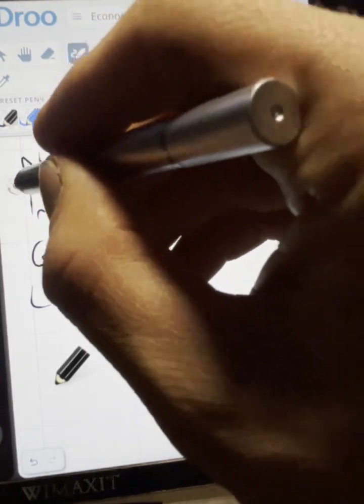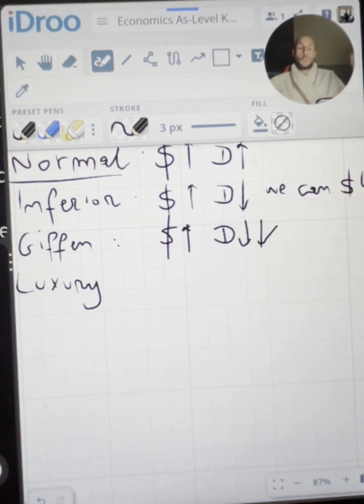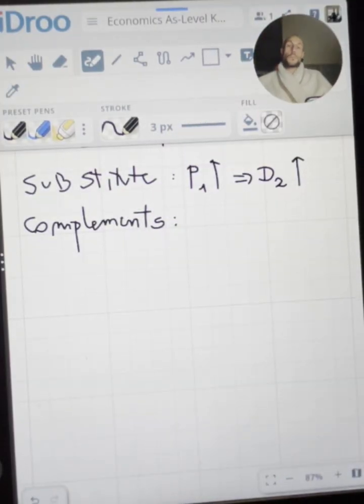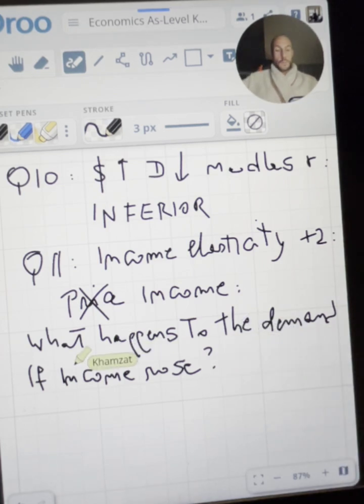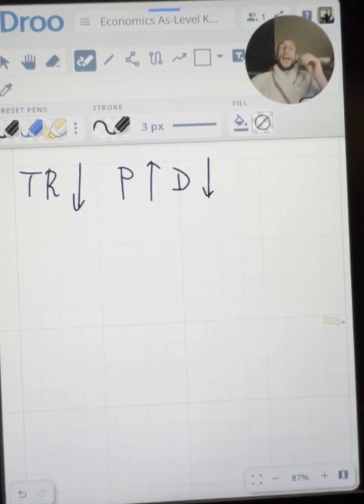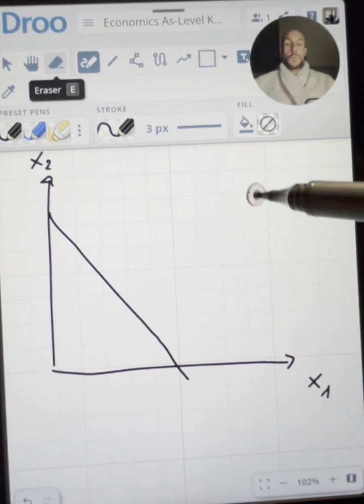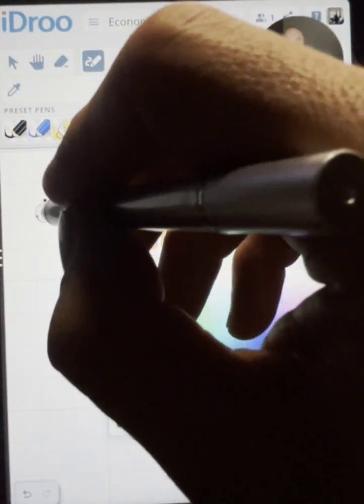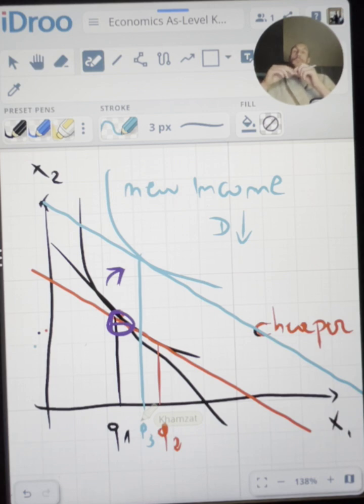AP economics week 3: type of goods, slutsky graphs, income effect, substitution effect